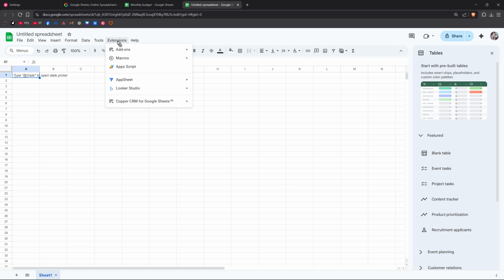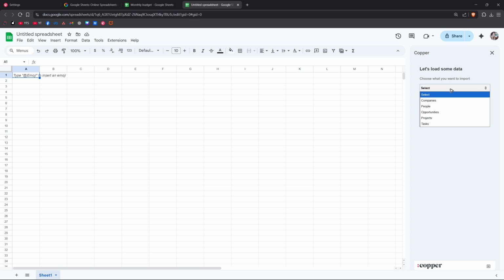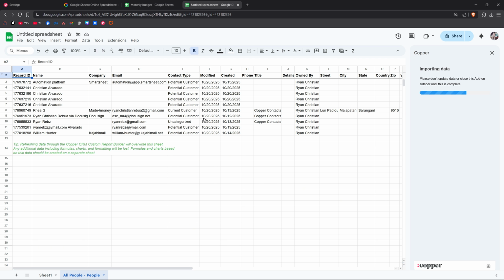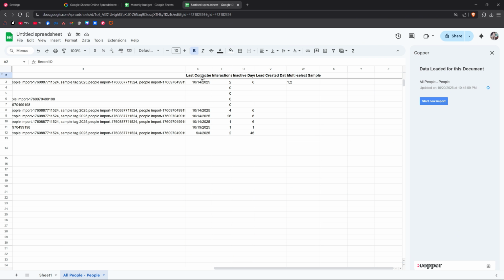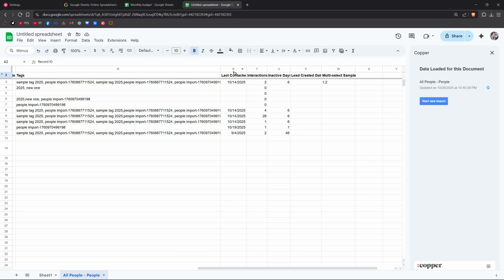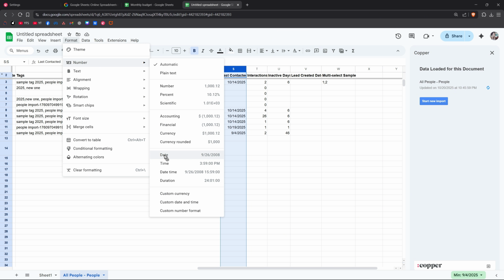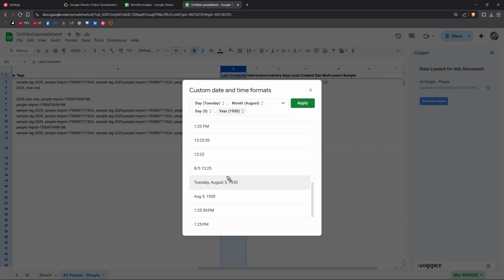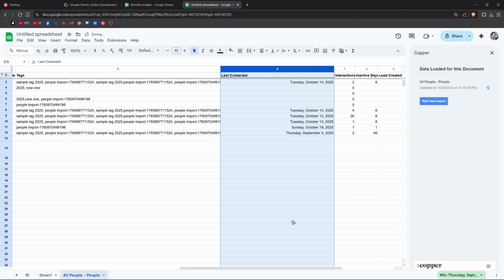How to REFORMAT DATES in a Google Sheet from a Copper export (Step by Step)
This video helps you clean up date formats in Google Sheets after exporting from Copper so your columns sort correctly and calculations behave. Please consider liking the video and letting us know if you have any comments, ideas or questions, we really appreciate any feedback! We have plenty of other tutorials on our channel so come and see if we can help you with anything else :)